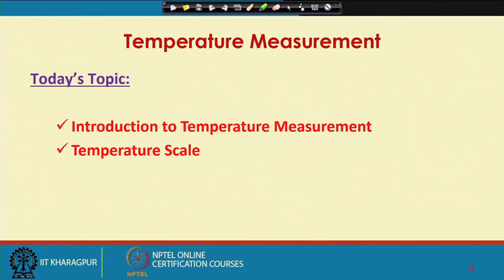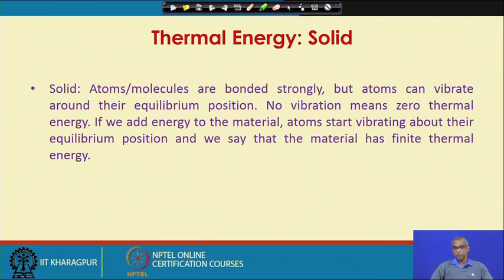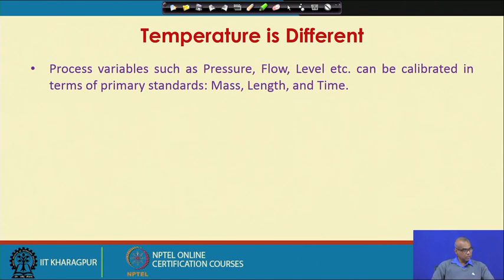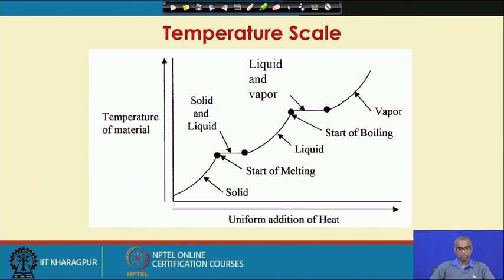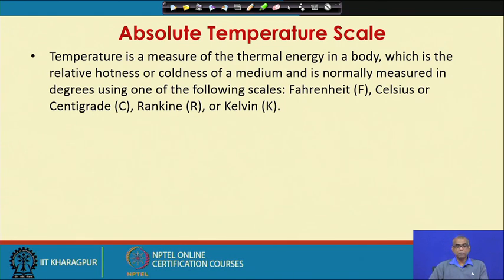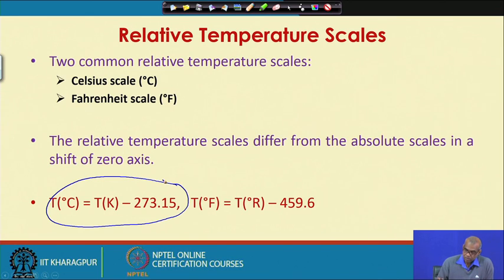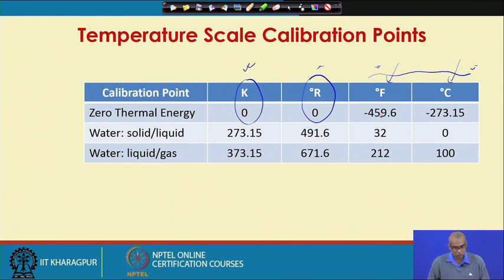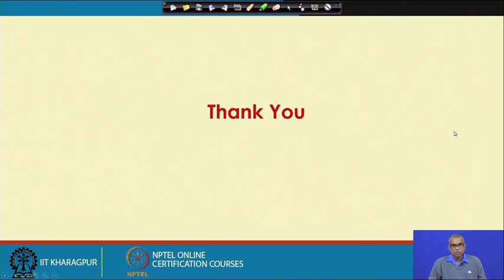Lecture 31: Temperature Measurement